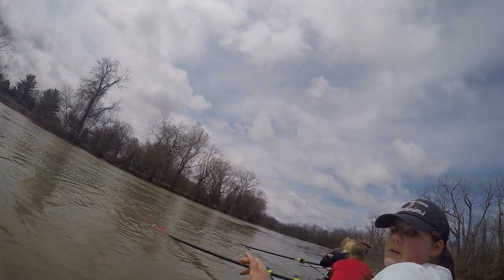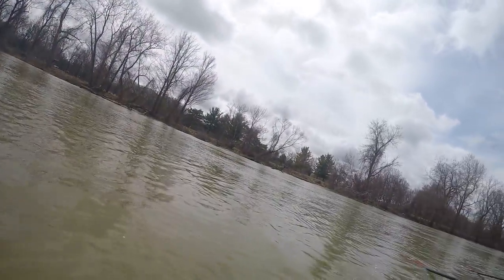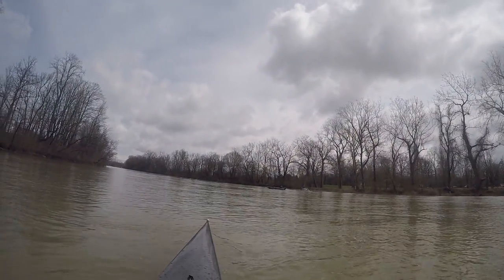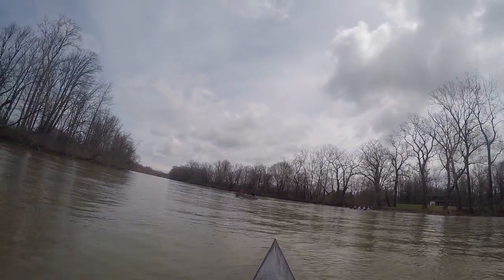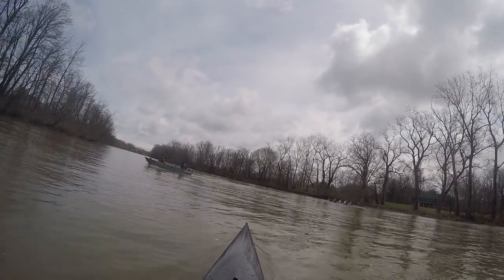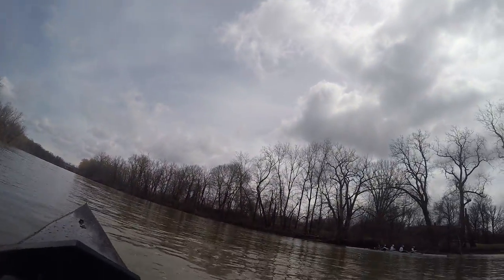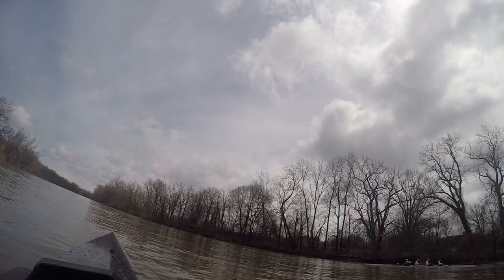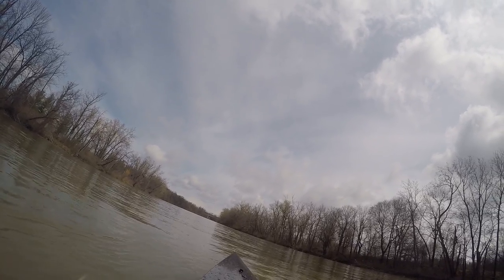Mercy (Rochester, NY) 2018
Mercy 2018